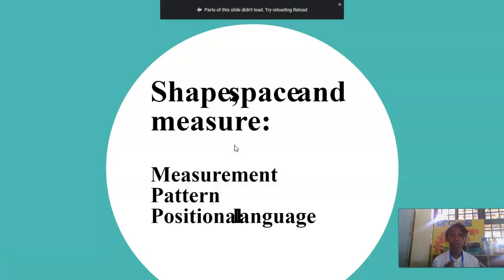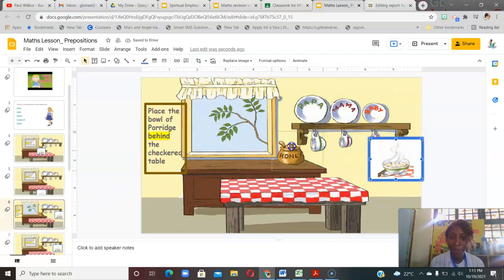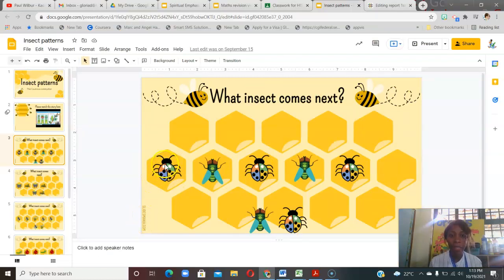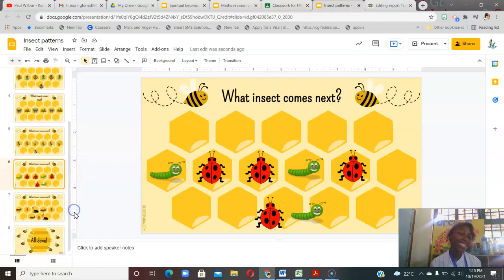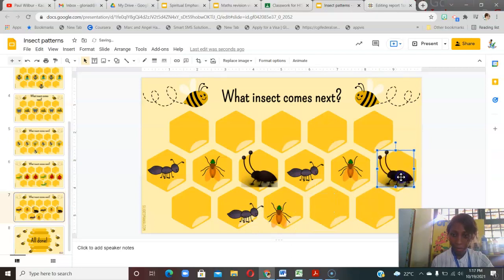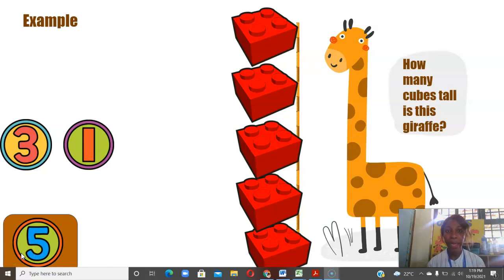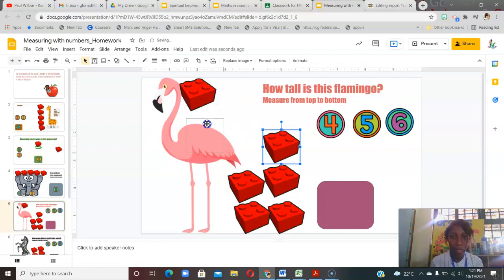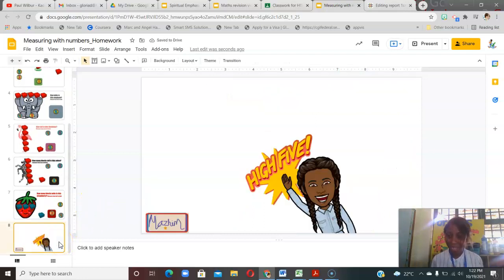Maths Revision_ Shape space and measure